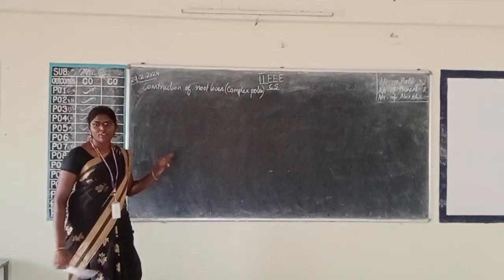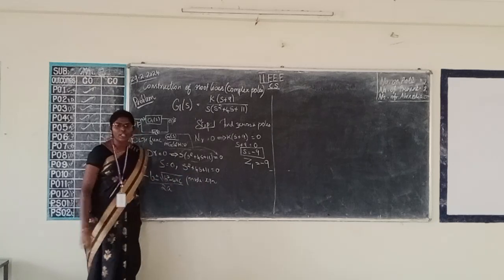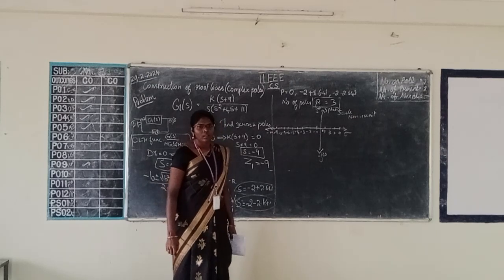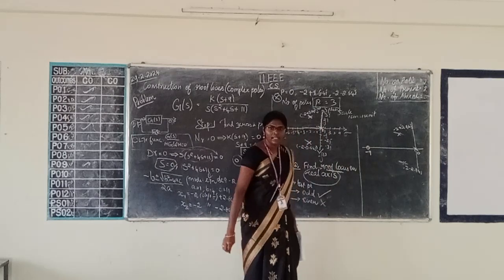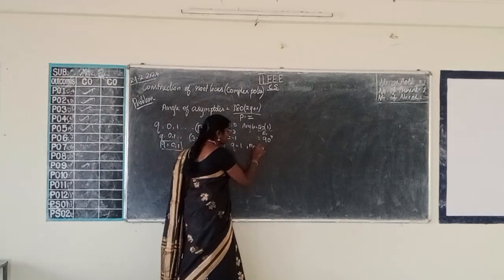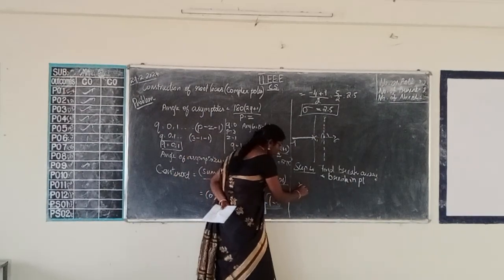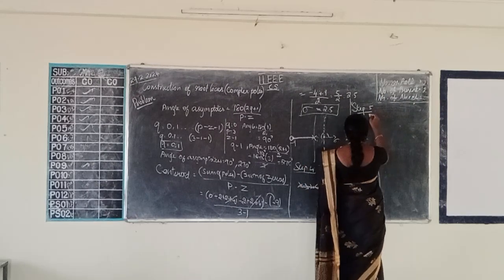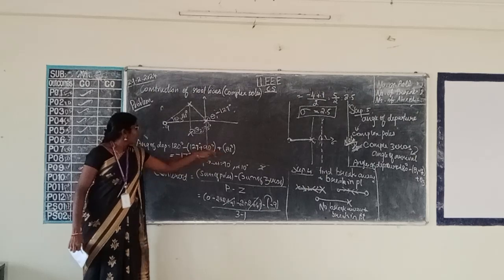II EEE CS UNIT 2 ROOT LOCUS COMPLEX POLES 29 02 24 PART 2